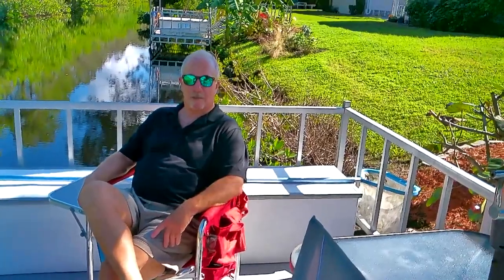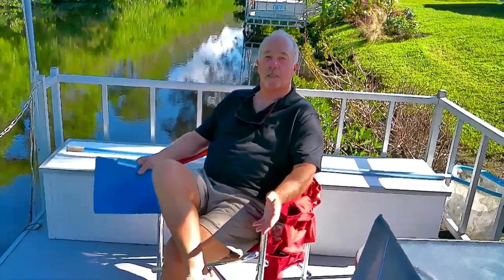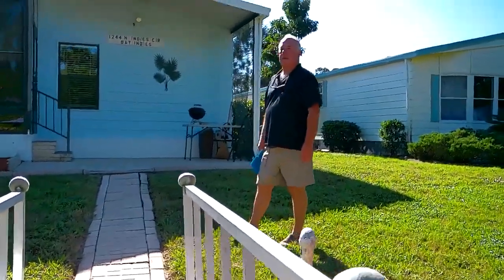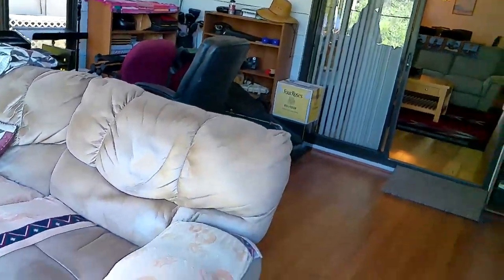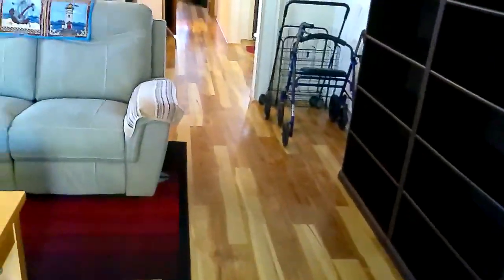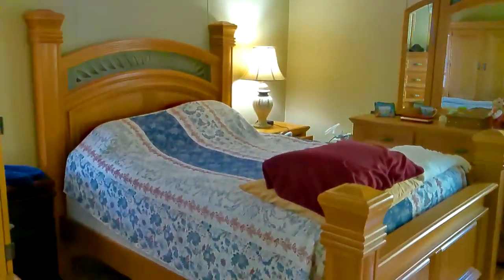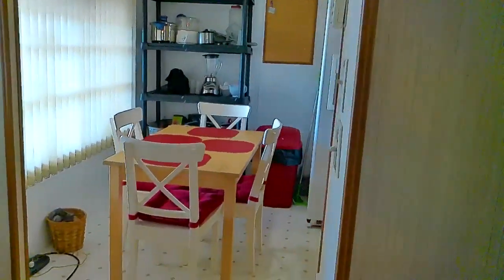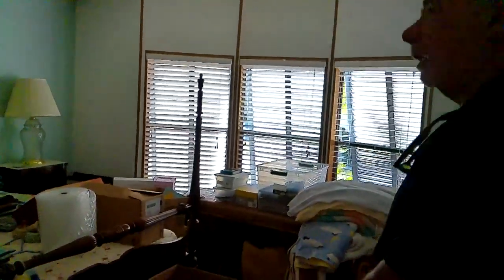1244 Indies Circle - SOLD!!!!!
Just Reduced $87,500- Mostly Furnished
WOW. do we have a lovely waterfront home for you!! This home comes with a private dock and kayak launch. Relax on your dock looking over curry creek. Enjoy the water and wildlife. The back of the home has a paver patio area and makes a great spot for grilling. The back enclosed air-conditioned lanai is very spacious. The windows give natural lighting. This is the perfect spot to enjoy your cup of coffee in the mornings and dinner in the evenings. The lanai has two sliding glass doors. One leads into the large Master bedroom with an ensuite bathroom. The bathroom has a large vanity and built in cabinets for extra storage. Step-in shower. The other sliding glass door leads into the open living room and dining room. Nice cathedral ceilings. The dining room has a built-in hutch for extra storage. Large kitchen with plenty of counter and cabinet space. The kitchen also has a nice sized pantry. Ton’s of storage!! The guest bathroom has a tiled step-in shower and the guest bedroom is large and can accommodate a queen-sized bed. The outside of the home has a double driveway that can fit 4 cars!!! The storage shed has the washer and dryer. Hurricane shutters on outside windows. Don’t miss out on this awesome waterfront home! Come on down and throw a fishing line into Curry Creek. let’s see what you catch!!
 If you are looking for a home in the Sarasota area, look no further! Located in Venice, FL, Bay Indies is a 55+ retirement mobile home community that has a lot to offer. Recipient of the Manufactured Housing Institutes Community of the Year award, Bay Indies has a variety of on-site activities such as billiards, shuffleboard, tennis courts, Bocce Ball, horseshoe pits and three swimming pools to keep you entertained. Join us on our beautiful biking and walking trails, or at one of our three clubhouses to enjoy organized events each month.
Bay Indies is also centrally located. Situated just three miles from the beaches of Venice on the Gulf of Mexico, local shopping areas, medical services, and the Intracoastal Waterway, you will never be bored inside or outside of Bay Indies.
The lot rent is based on the homes' location. While the monthly rent may not be the lowest around, it's by far the best value for the money. Not only does the monthly rent cover all of the amenities of the community listed above, it also covers almost all other monthly expenses such as; all property taxes, lawn maintenance.
 The current lot rent on this home is estimated at $1010 per month.
 All listing information given to My Florida Dreams is considered appropriate and reliable but always recommend Home Inspections by independent companies who have a background and thorough understanding of manufactured homes. My Florida Dreams cannot guarantee the accuracy of information given to us or the condition of the home. Lot rents are determined by the community office not My Florida Dreams.